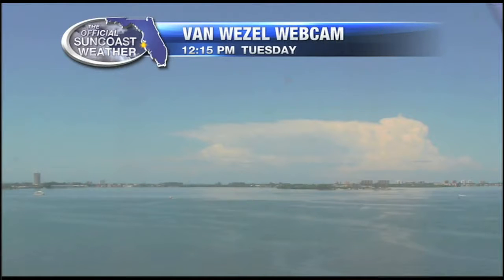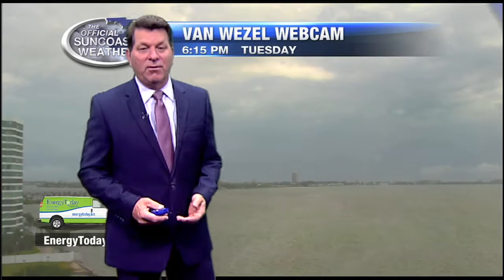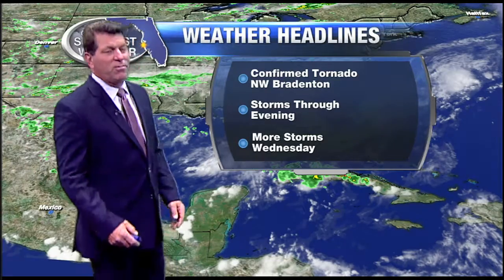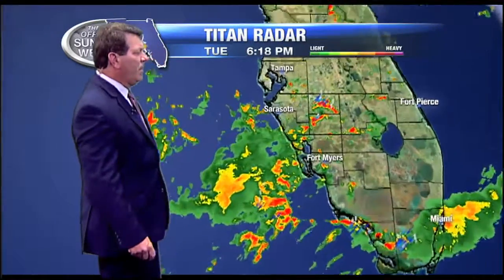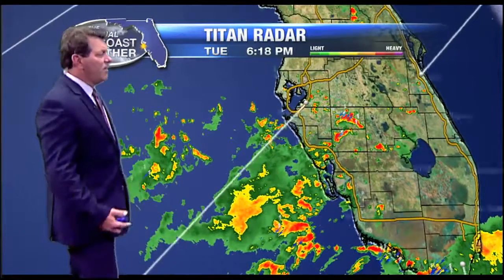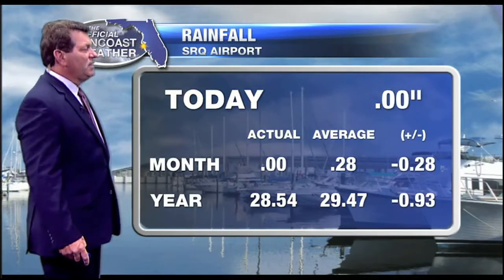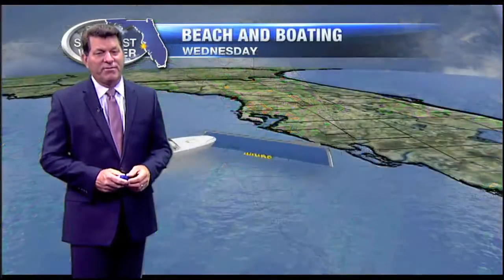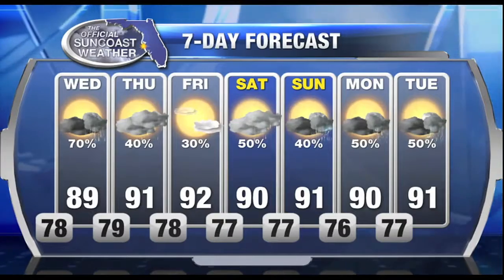6pm Weather Forecast - August 1, 2017